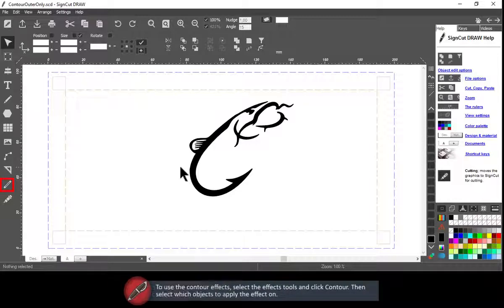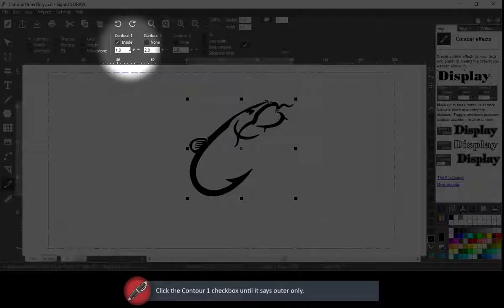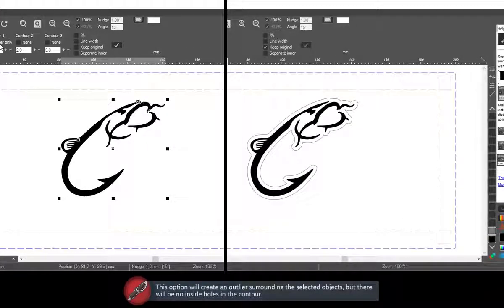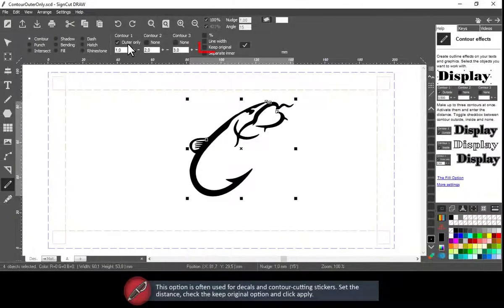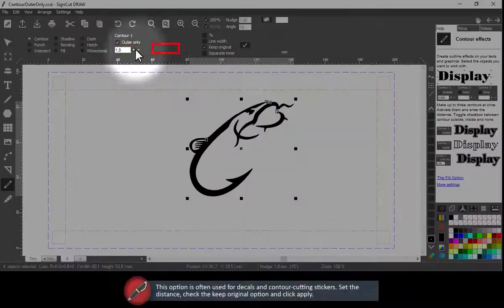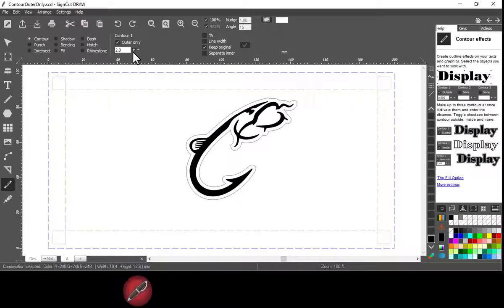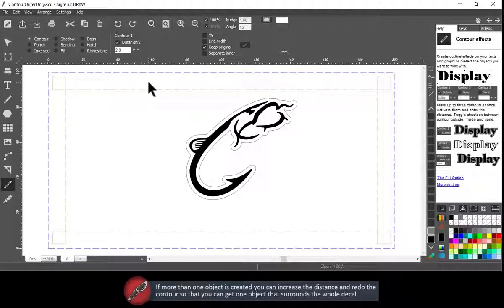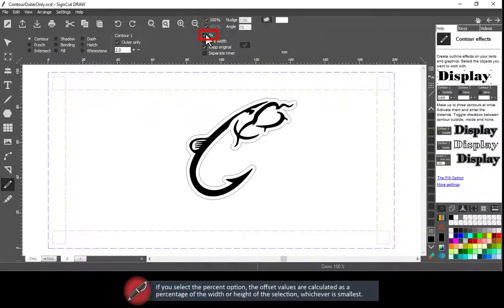Contour, outer only - SCD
Learn how to use the outer only-contour option in SignCut Draw!